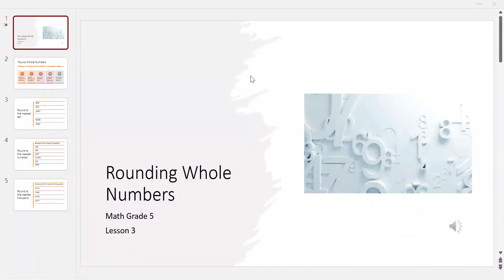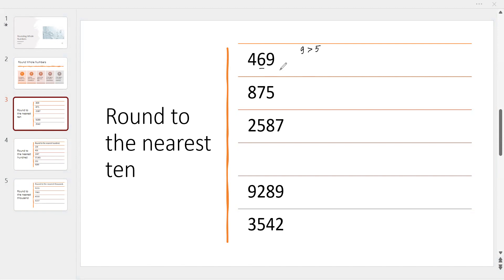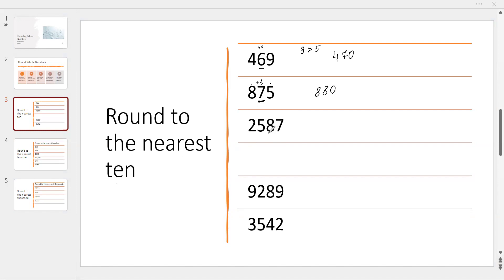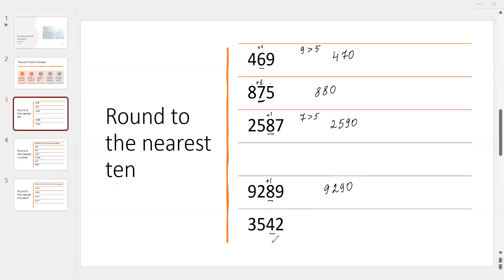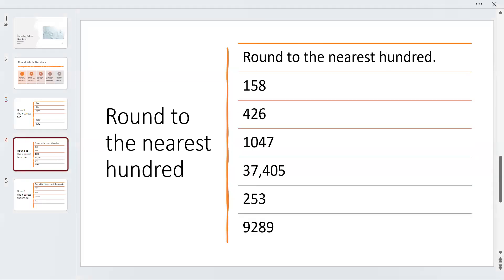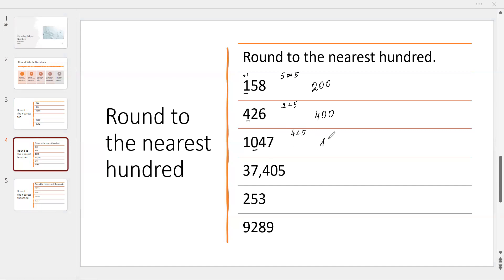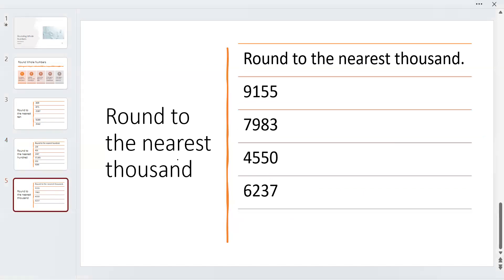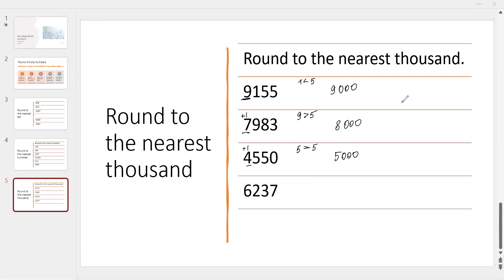Math Grade 5. Lesson 3. Rounding Whole numbers.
Textbook : Progress in Mathematics. Sadlier Oxford.
How to round whole numbers.